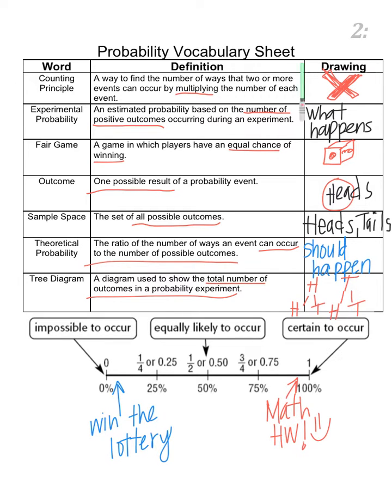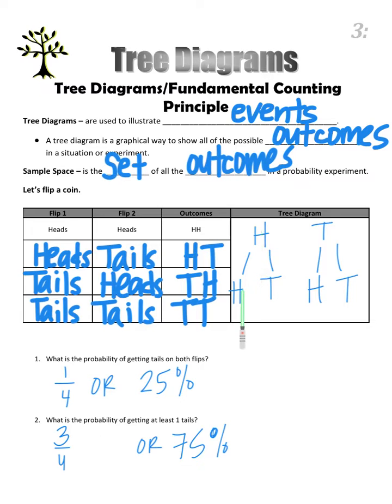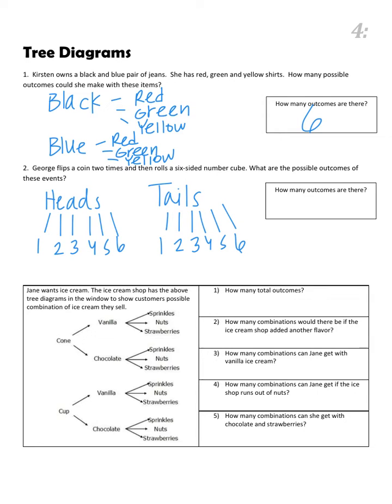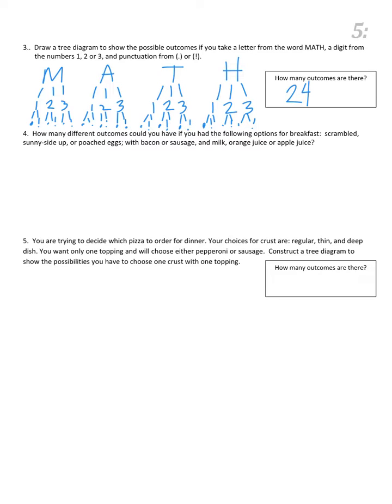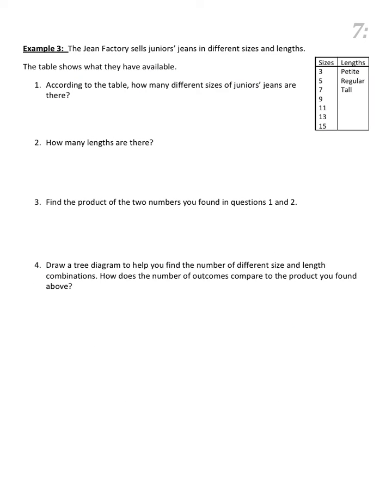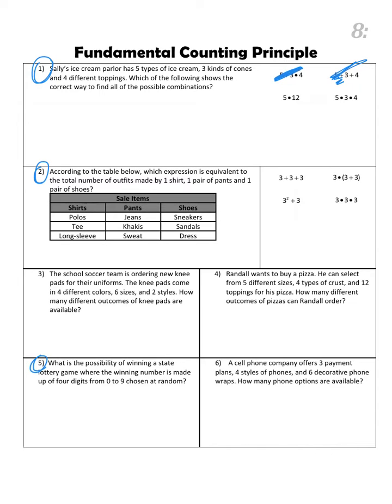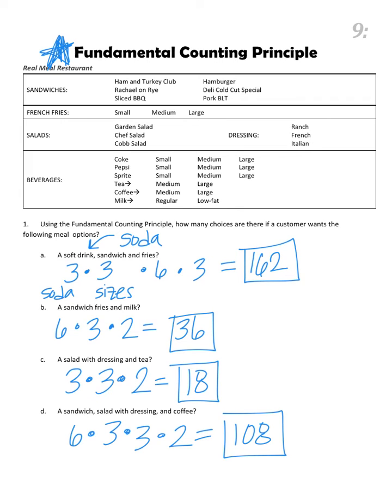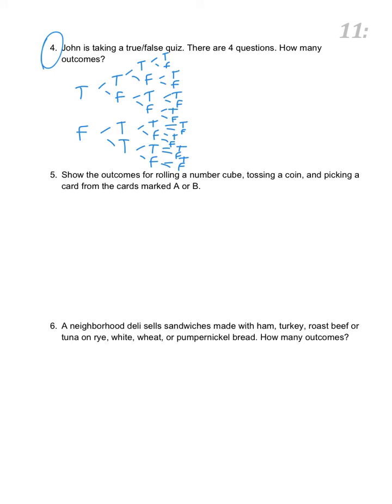Tree Diagrams, Fundamental Counting Principle